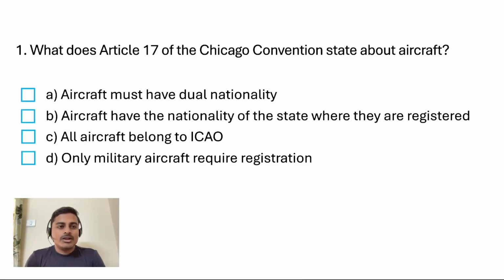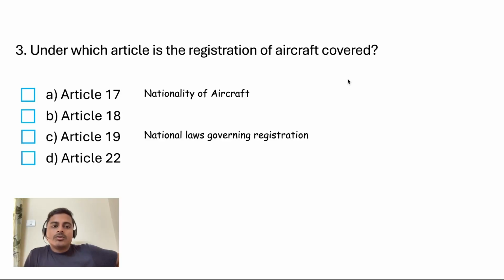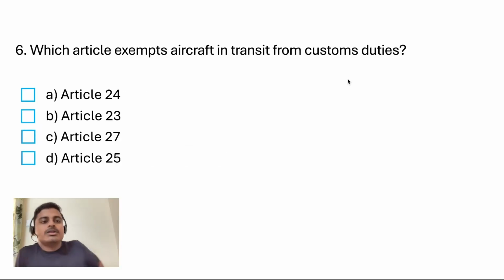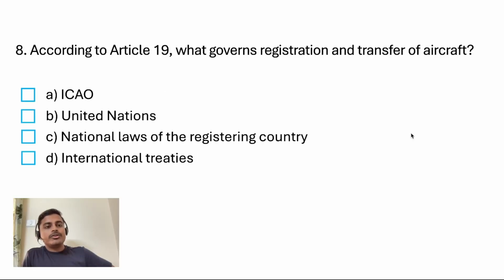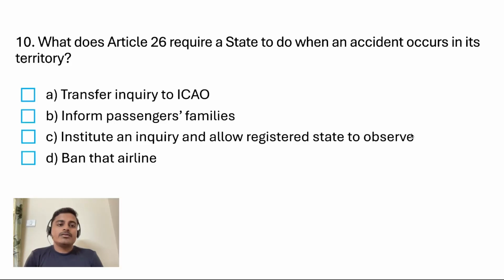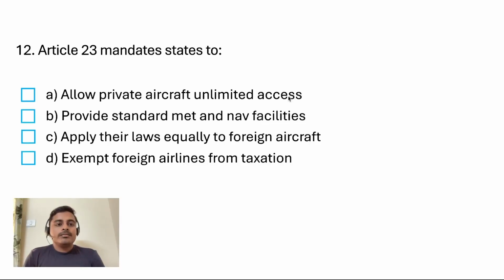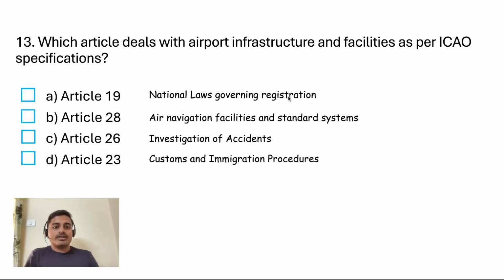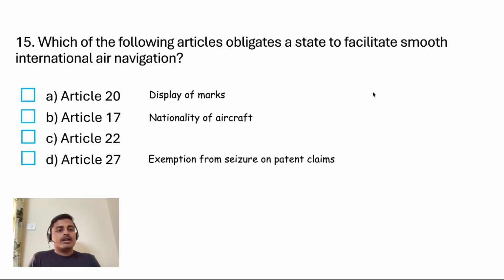Solved MCQs | Articles 17-28 | Chicago Convention | Air Regulations | as per DGCA exam syllabus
Prepare effectively for your DGCA CPL exam with this video covering Solved MCQs from Articles 17 to 28 of the Chicago Convention, an essential part of the Air Regulations subject. These questions are based on the latest DGCA syllabus and are designed to test your understanding of key concepts such as aircraft registration, responsibilities of contracting states, customs, immigration, and accident investigations.

This video is part of the Air Regulations series on the AlphaToSky channel, dedicated to helping aspiring pilots master DGCA subjects with clarity and confidence.

📌 Topics Covered:

Aircraft Nationality and Registration

State Responsibilities in International Aviation

Customs and Immigration Provisions

Aircraft in Distress & Accident Investigation Procedures

📢 Follow for updates and future MCQ discussions.